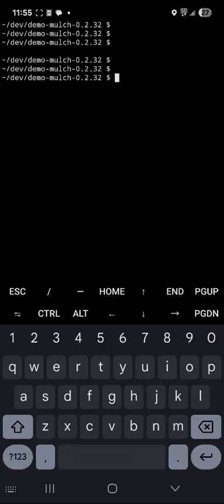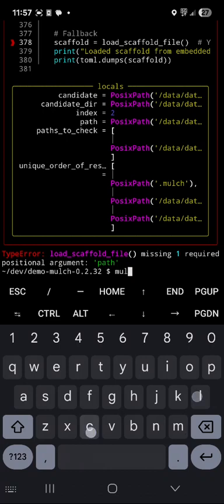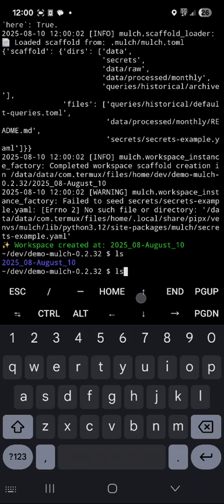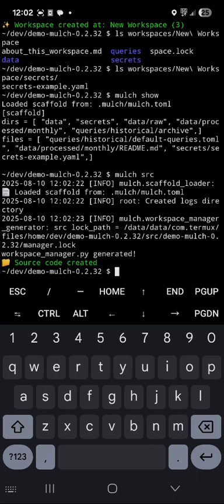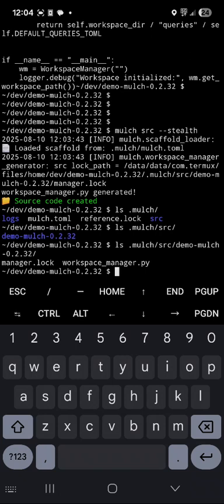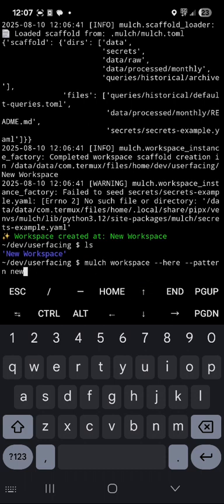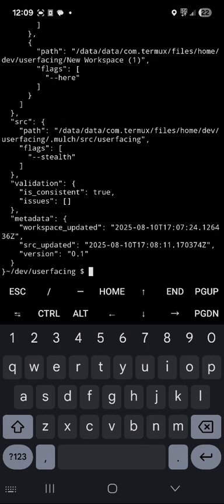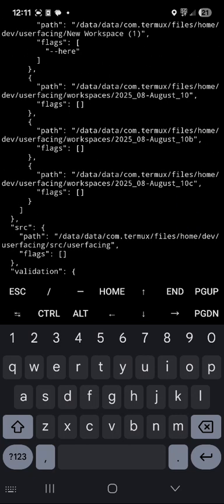✨ mulch 0.2.32, demo✨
pipx install mulch==0.2.32